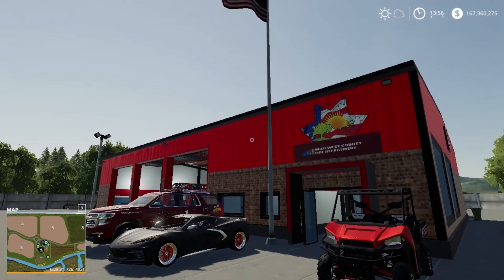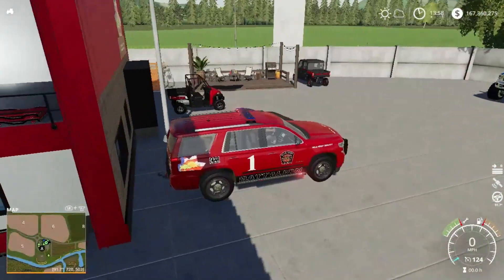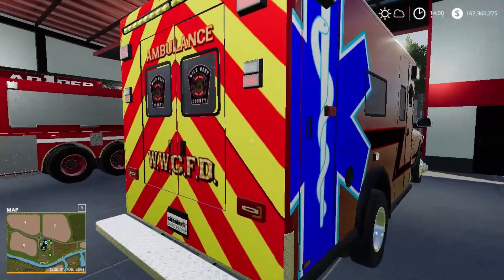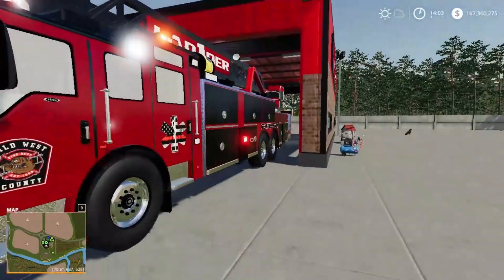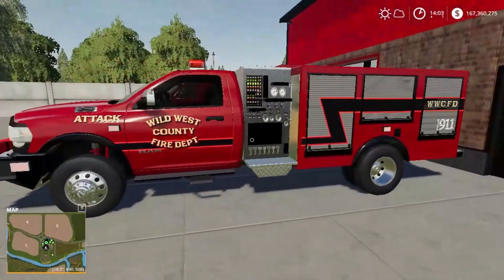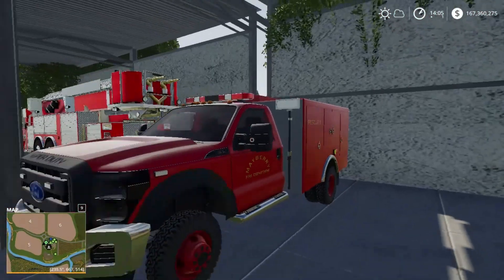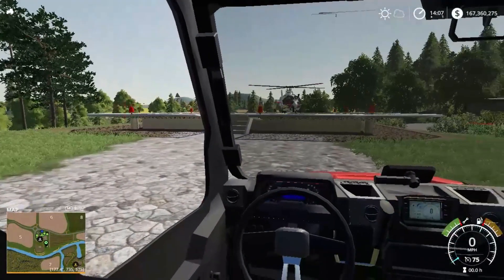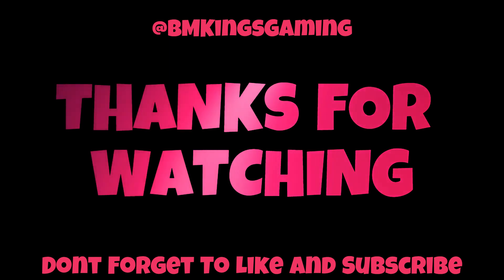New Fire Department-Farming Simulator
HELLO! I hope everyone is having a great day! So guys here is an Episode in Coronella Adventures, this will be a Series I will do in Farming Simulator, both with our Fire Department and our Service Station. We will just call really any video on the Coronella Map part of our Coronella Adventures. In this video I'm showing you our Fire Department build at Coronella in Wild West County. its not too long, I hope you guys like the build!